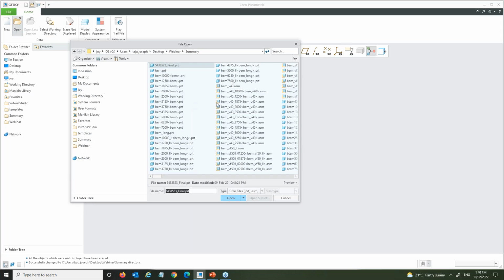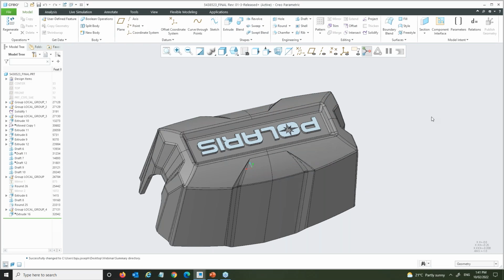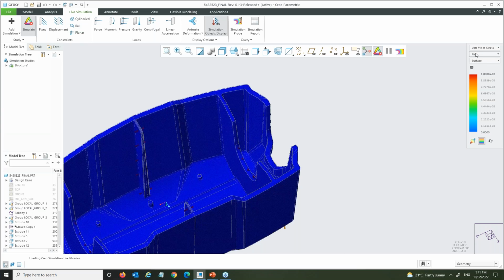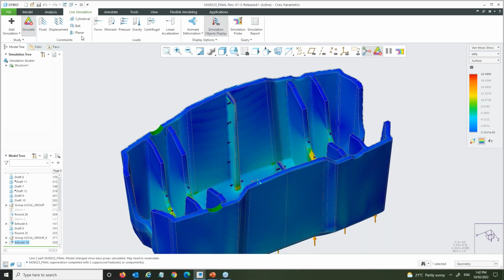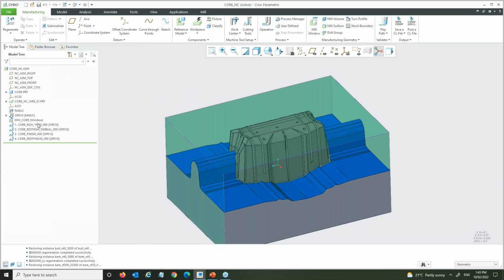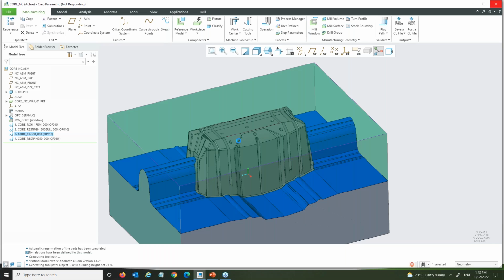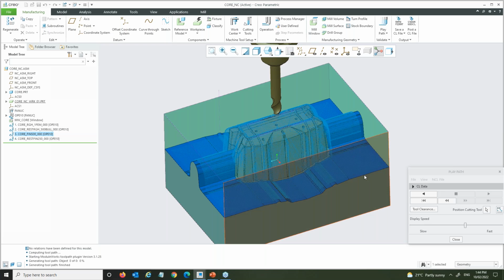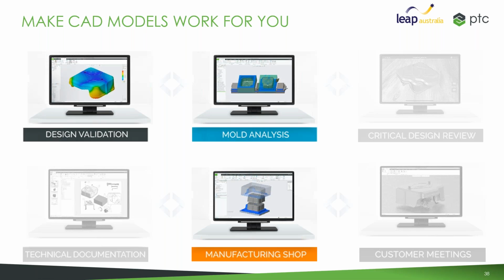Getting the most out of Creo Pt 1 - Live Demonstration & Summary (Part 4 of 4)